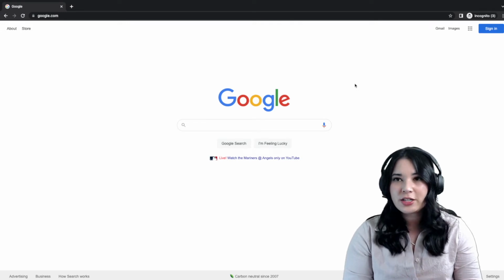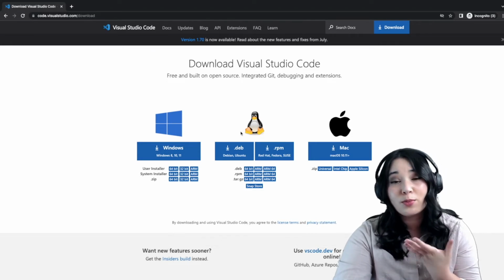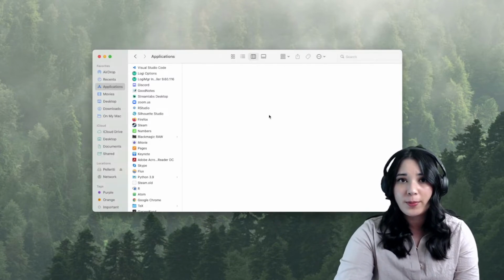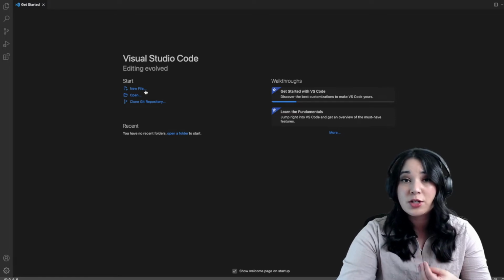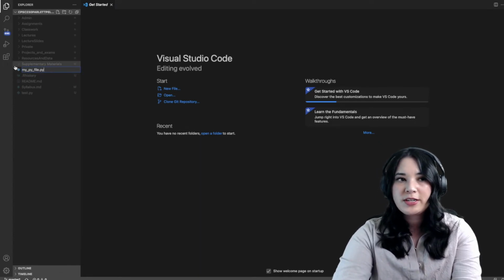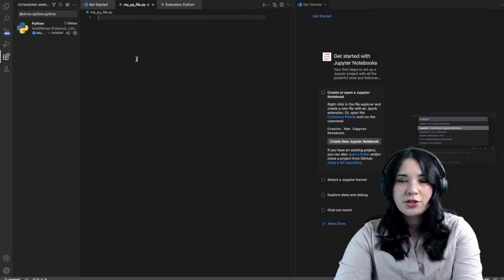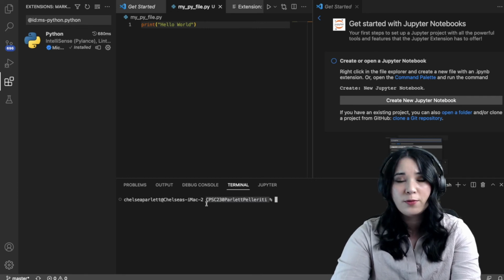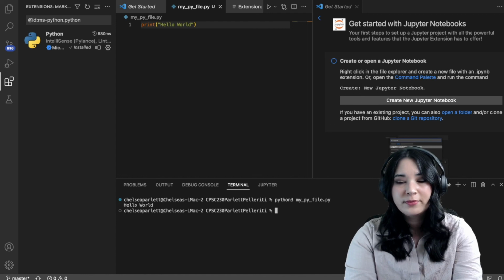CPSC 230 || How to Download and Set Up Visual Studio Code